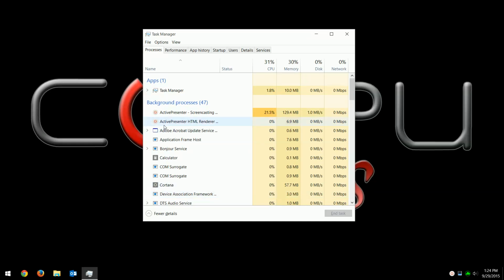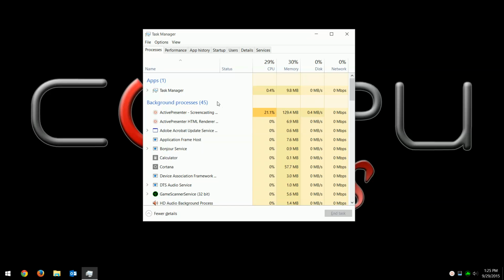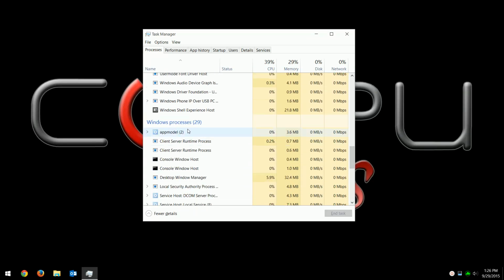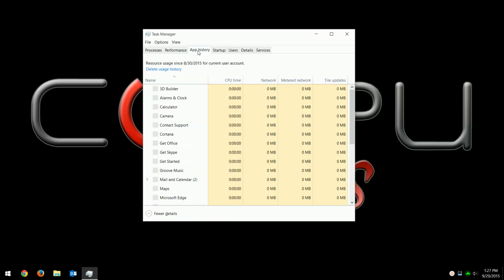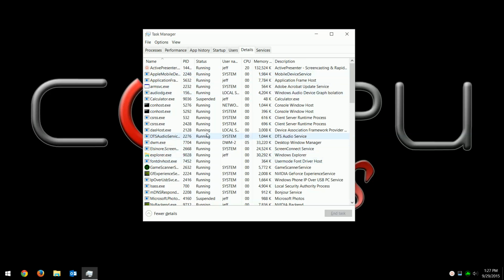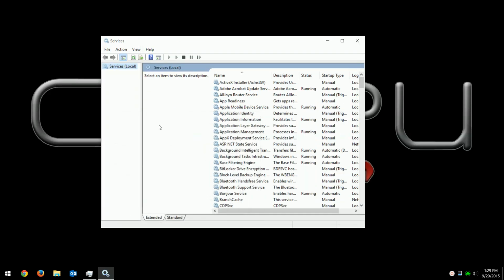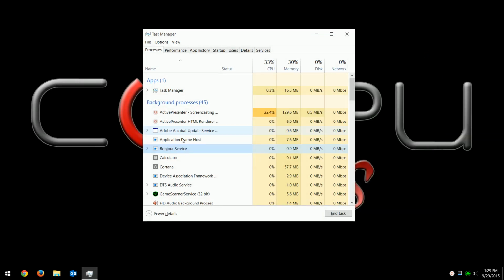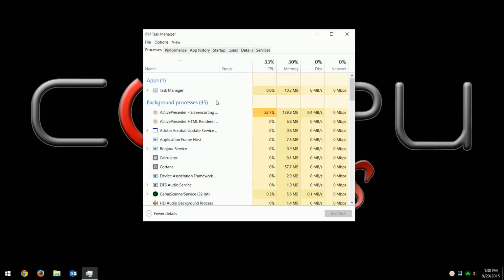How To Use the Task Manager in Windows 10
FOR OUR UDEMY CYBER SECURITY AND INTERNET SAFETY VIDEO TRAINING COURSE!

In this video, I show you how to use the task manager in windows 10, common reasons to utilize it, and a demo of the program in action.

Well hello my tiny terrors this is Jeff from CompuTerrors and today we'll be going over how to use the task manager in Windows 10 the task manager is pretty similar with other versions you can actually do more in this version of Windows 10 version but pretty much there's two main reasons why I would say you should use the task manager one is if there is an issue with a program that the biggest reason would be if it failed if if something isn't responding then the easiest way is to go into task manager and end it manually kind of forcing it to stop now if Windows plays nice then it will allow you sometimes you still might have issues but that's pretty much the quickest way to go to end the program that's not responding the other main reason that I've used in the past is to kind of inspect the memory and processor usage of your computer and the programs using it this is helpful especially for viruses and things that might be bad you can find things just by using task manager at that you didn't know were around by looking at something that might using the processor that you didn't realize another reason is for resource hogs if you use something maybe there's a weird version of iTunes or something like that and it's over utilizing the the processor or memory this is a good tool for troubleshooting to figure that out and then you can see which things are using using too much of your system resources and you can get rid of them or you might find out that you need a new PC or you need more memory it's a good tool to use to kind of see all those types of benchmarks so there's three main ways to...

...something you already know how to do this but you right click and go to end task so that's the task manager in a nutshell and how to use it in Windows 10 there's much more you can do it but this is just kinda covers the basics again if you have any comments or you want to see different versions of Windows please comment below please subscribe to our CompuTerrors channel and as always if you have any suggestions or anything that you want to learn to let us know thank you very much
for watching and have a fantastic day bye bye

Coming Soon